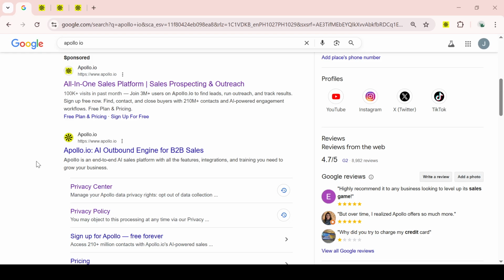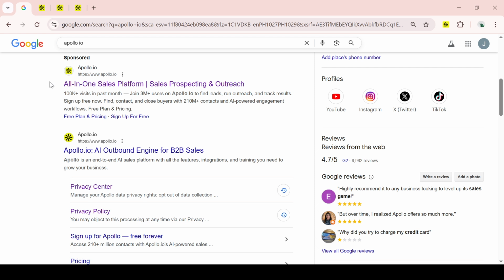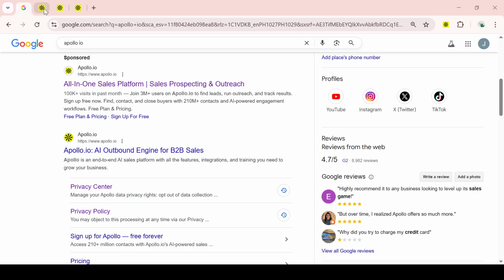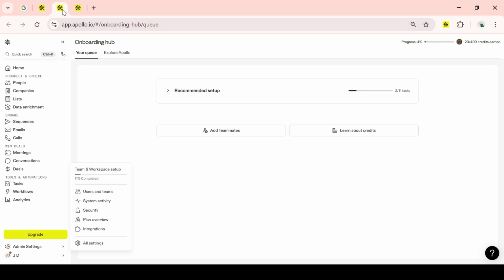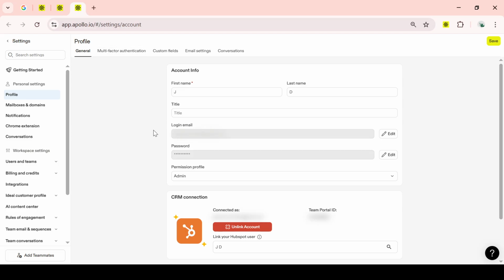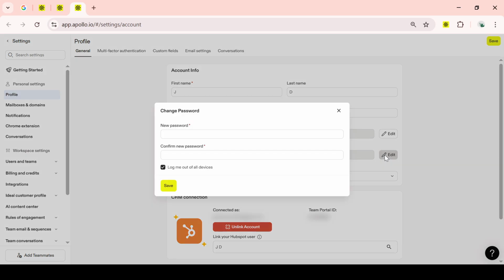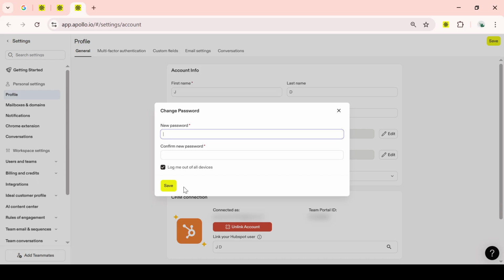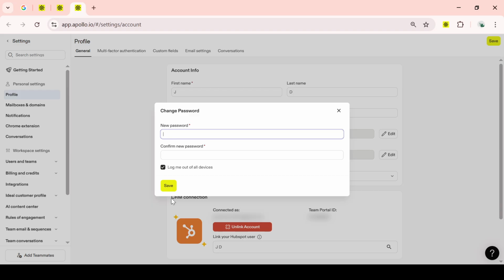How to Change Password in Apollo.io [2026 Full Guide]